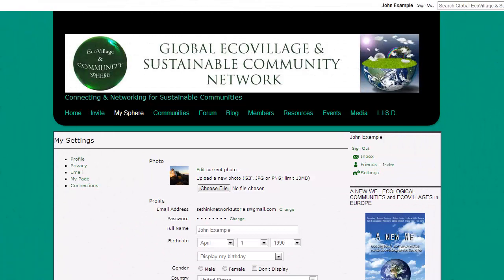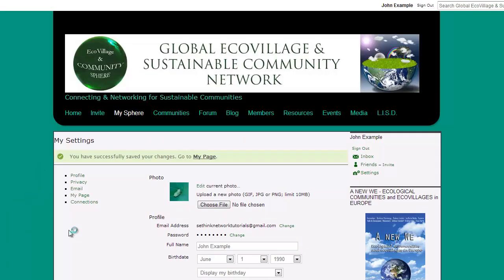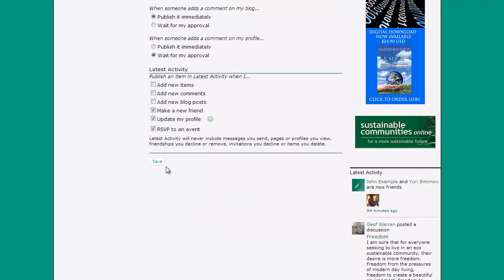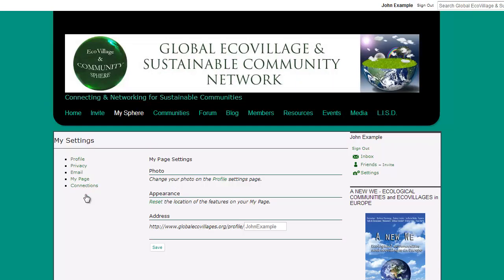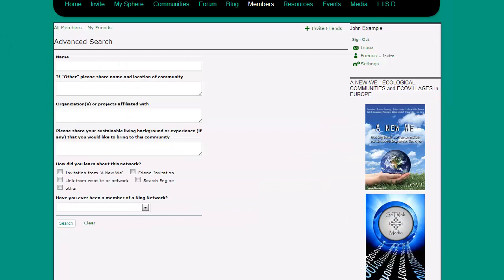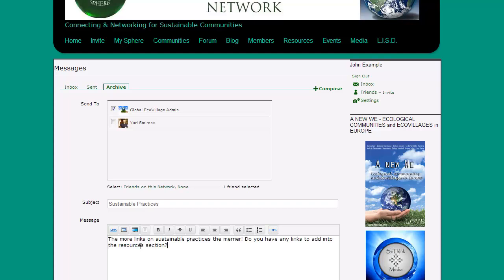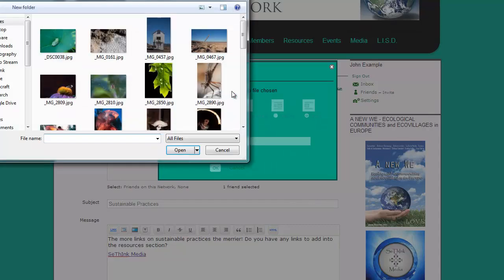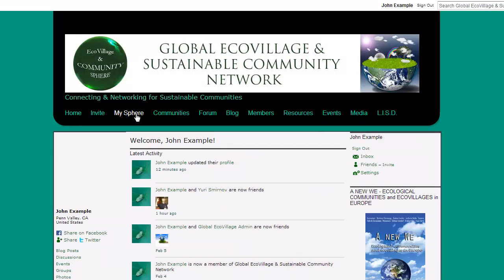Global EcoVillage Community Network Tutorial - Part 02 - Settings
Network Navigation Tutorial for the Global EcoVillage Community Network